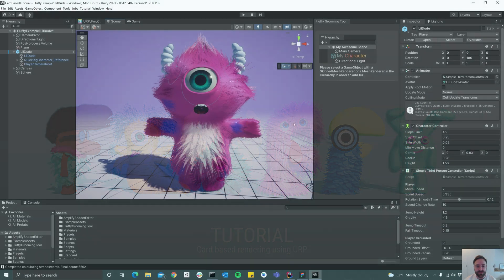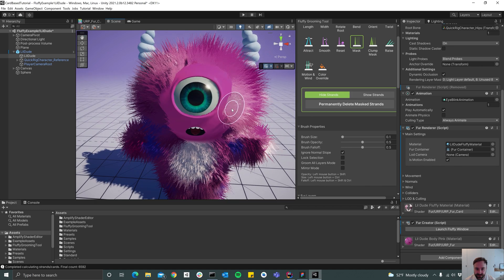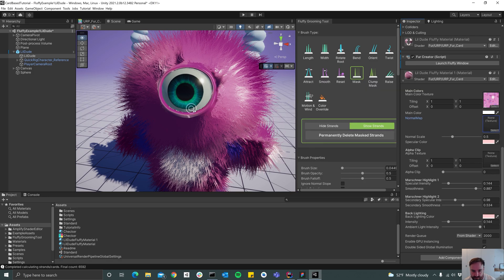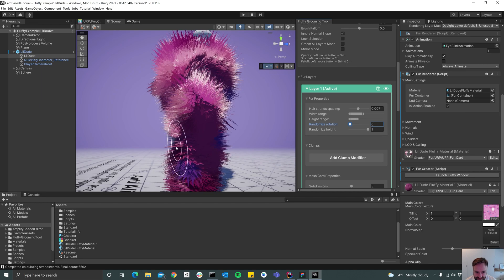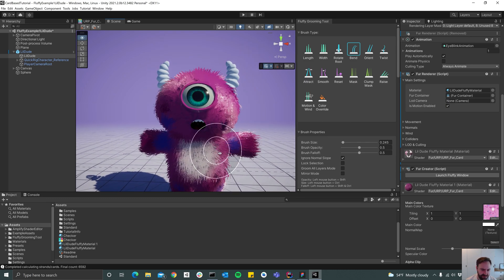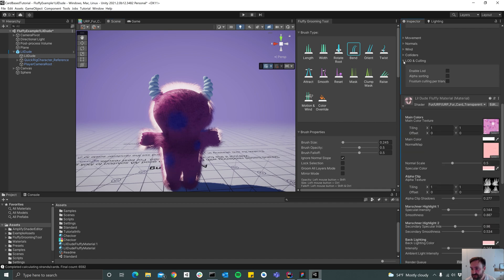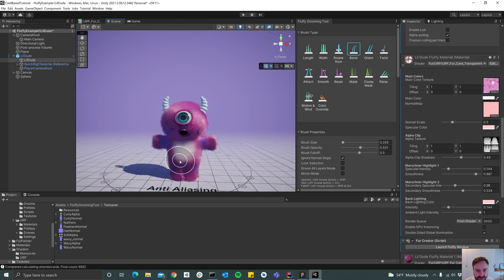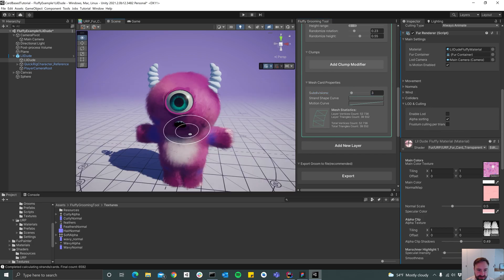Fluffy Grooming Tool - Card based fur tutorial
Fluffy is a complete grooming solution fur and short hair in the Unity Editor. It also supports Alembic hair and fur created in third party applications.

Both strand based and card based fur is supported. The hair shading is based on Disney's Marschner model and the solution supports all 3 rendering pipelines. The tool works in a similar way as Maya's xGen and similar solutions.

Fluffy supports alpha sorting so you can use transparent materials with correct z sorting. It works with any shader, so you don't have to create any custom shaders to use it. The solution has gravity, wind, physics and colliders built in and the simulations are done using compute shaders so it's very fast.

You can make everything from AAA grooms for high end PC's and consoles to simpler fur that works well on mobile devices.

Blend shapes and HDRP ray tracing also works out of the box.
The grooms you create can also be exported to a mesh/skinnedMesh so it can be used to create bushes, grass patches and so on. This option also lets you use it on platforms that don't support compute shaders. There is also LOD & frustum culling support.

Fluffy includes a large selection of brushes and features for grooming: Length, Width, Rotate Root, Orient, Twist, Attract, Smooth, Reset, Mask, Mask Clumps, Raise, Motion & Wind, Color painting.

The fur or hair can be added and groomed in separate layers and you can add multiple layers of clumping.

In addition to the in engine grooming solution, Fluffy also supports Alembic grooms so you can import hair and fur from third party applications like Maya, Blender etc. and render it in Unity. These grooms also support the same features as the grooms that are made in engine with the Fluffy Grooming Editor. The Alembic functionality is currently in beta, meaning it hasn't gone through the same beta testing period as the Fluffy Grooming Editor.

NOTE: This asset requires minimum Unity version 2021.2.